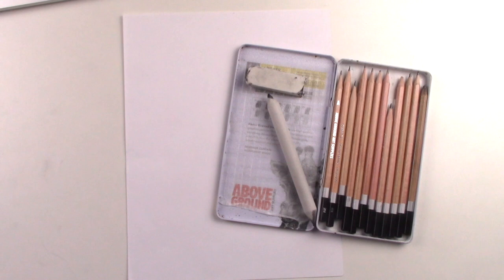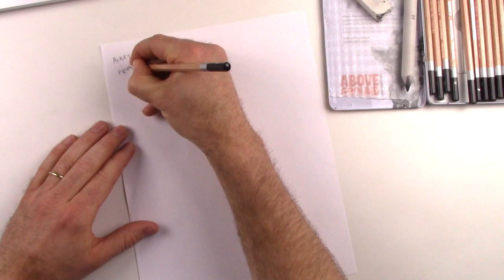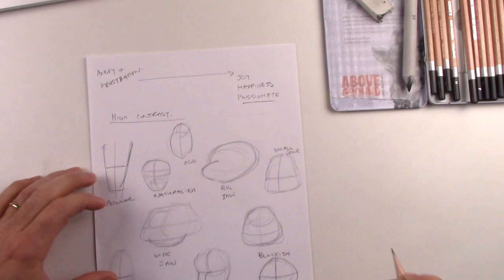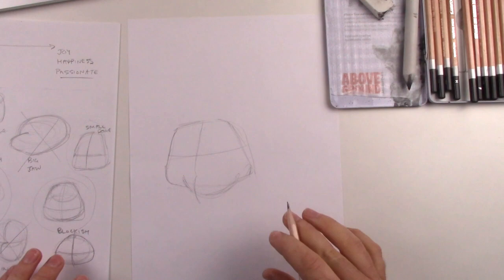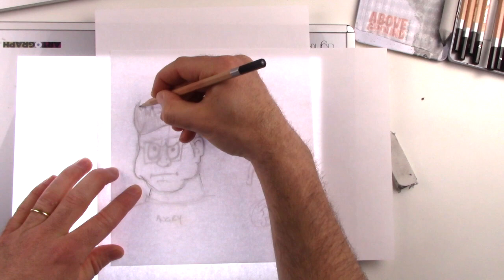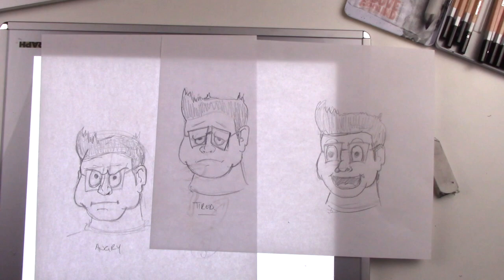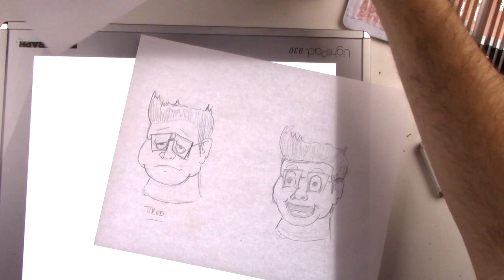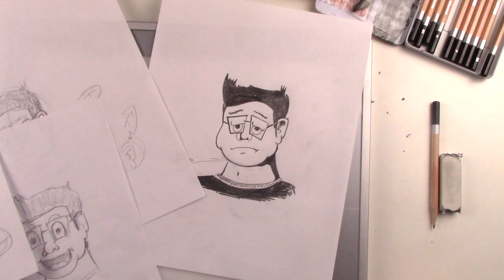Develop a Character Face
This video is about Develop a Character Face